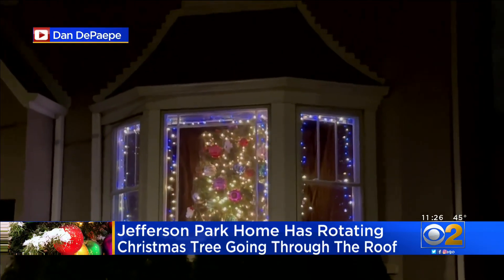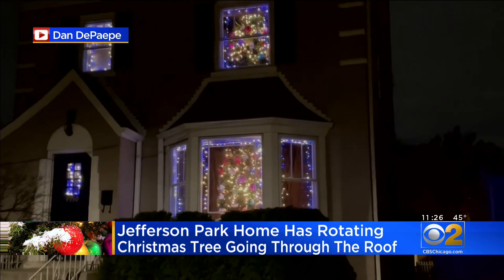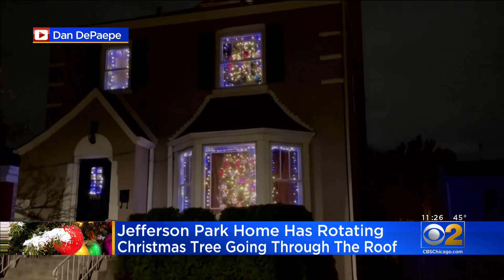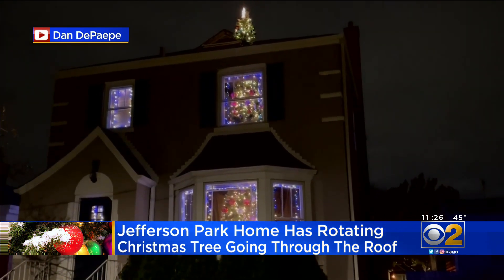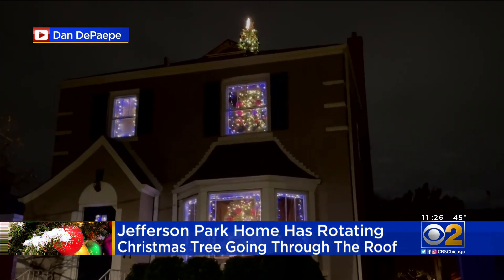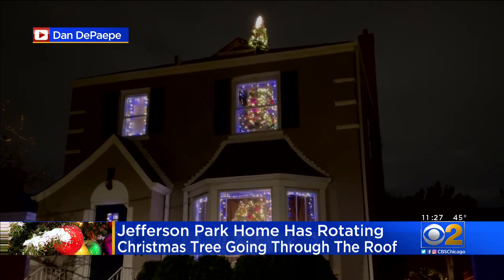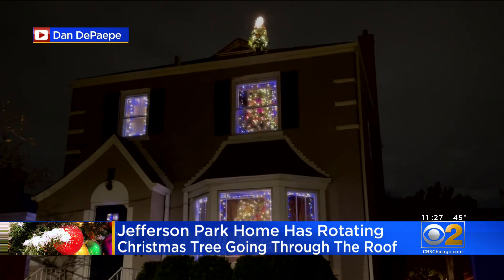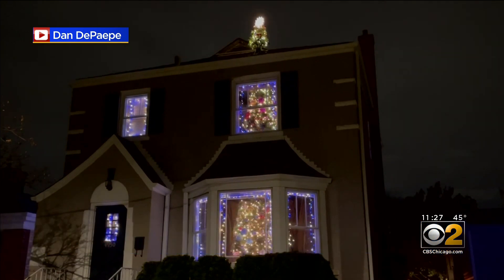Rotating Christmas Tree Goes Through The Roof Jefferson Park Home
This isn't your average Christmas tree - it goes through the roof of this Jefferson Park home.